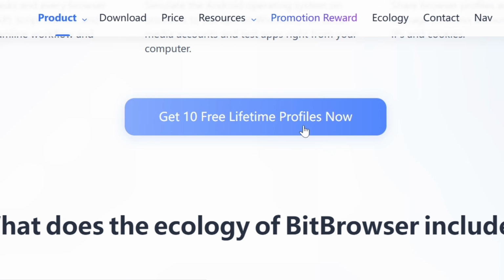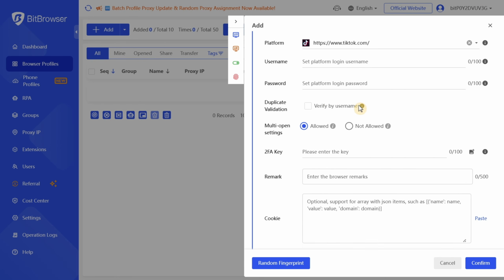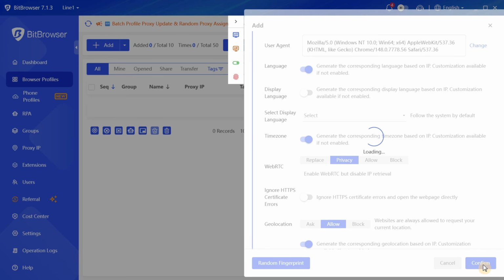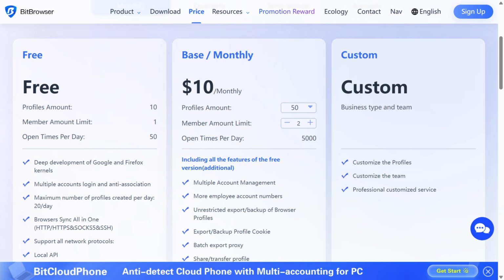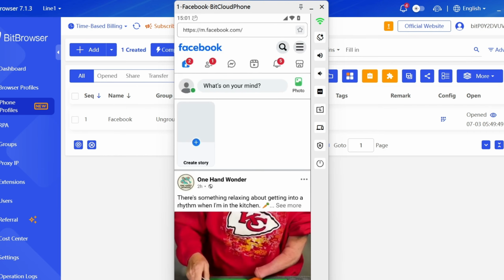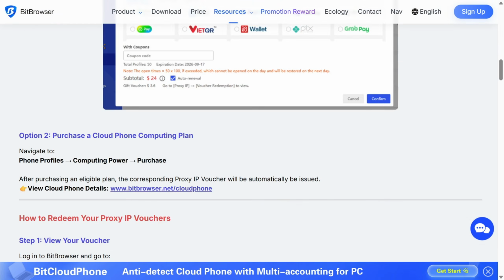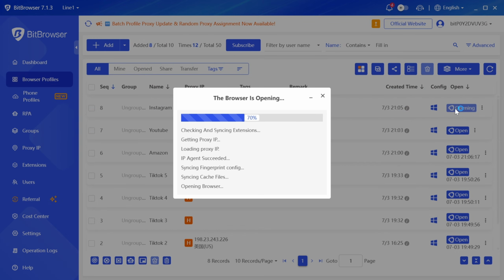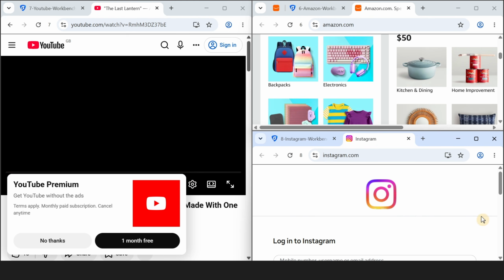BitBrowser Full Tutorial 2026 — Setup, Proxy, Cloud Phone & More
In this video, I'll show you how to set up a proxy IP in BitBrowser, walk you through its powerful cloud phone feature, and explain how you can use BitBrowser to manage multiple ad accounts or earn commissions through their affiliate program.